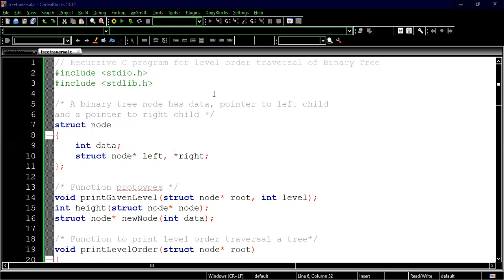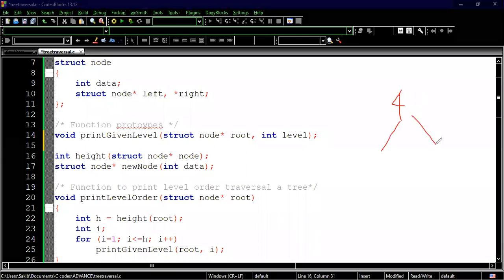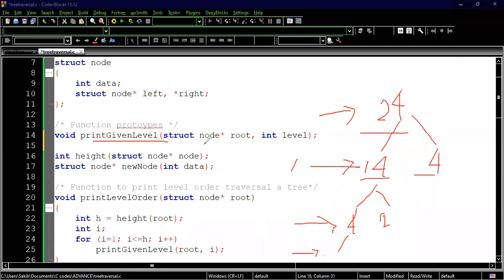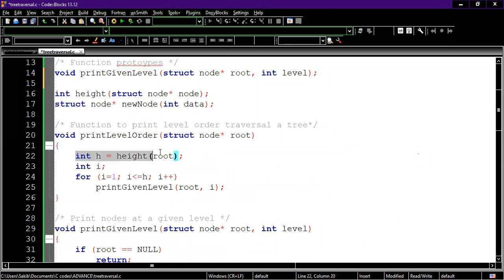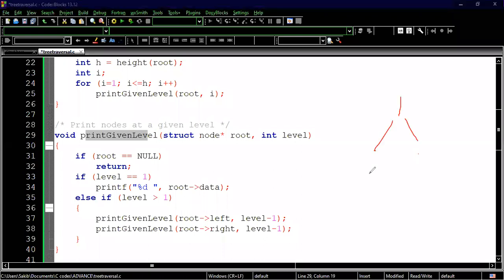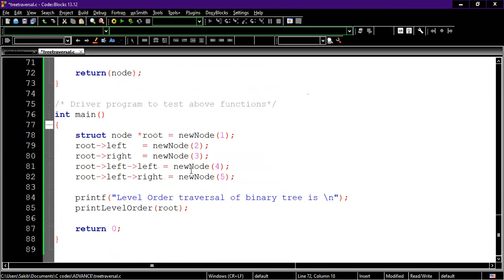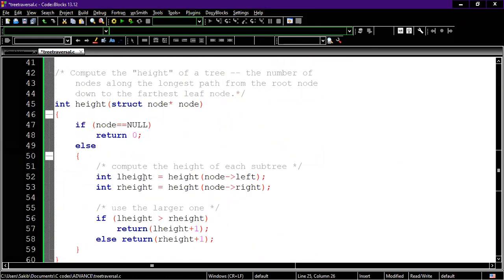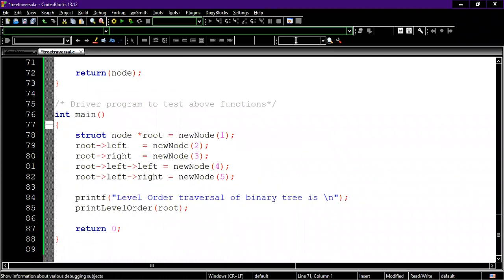Tree Part 5